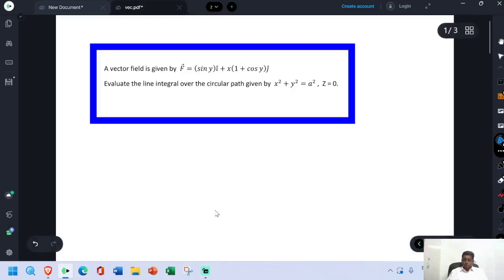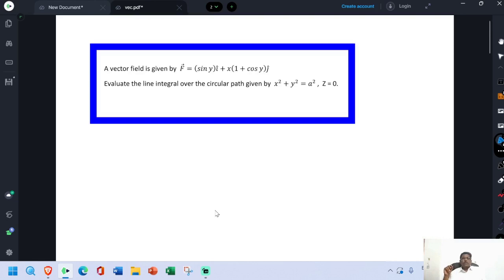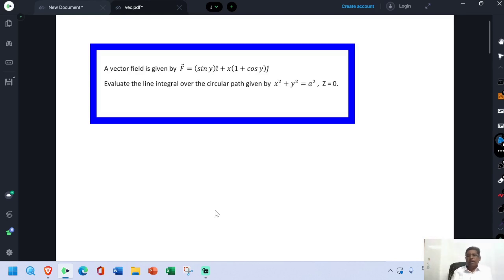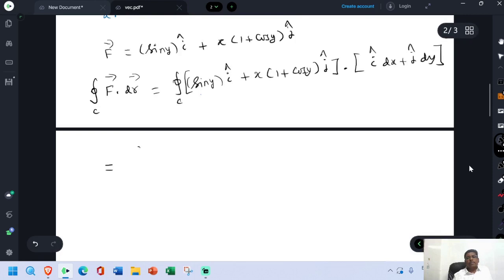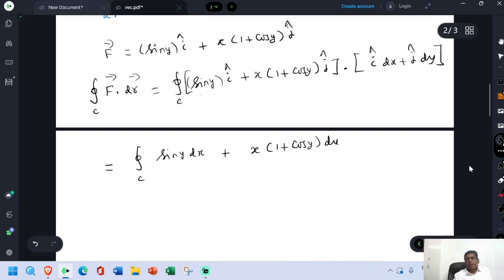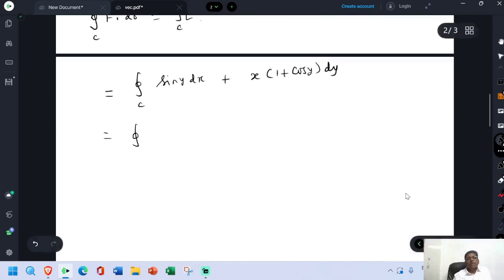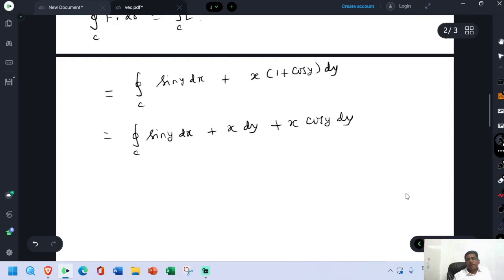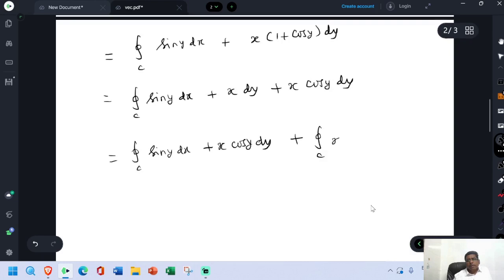line integral over a circular path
"correction": cos 2pi = 1